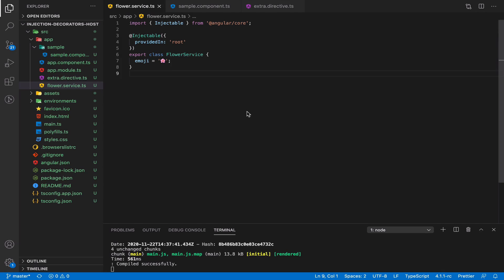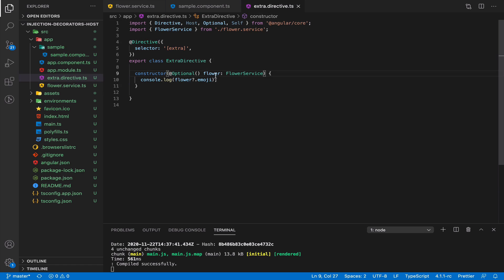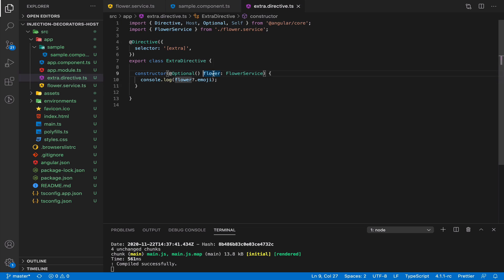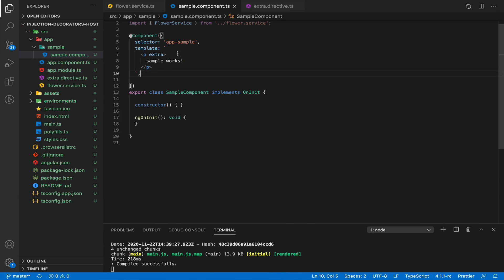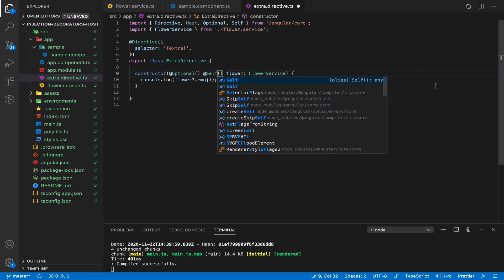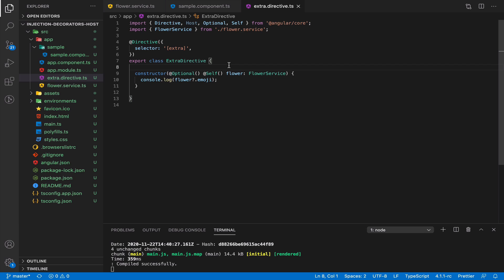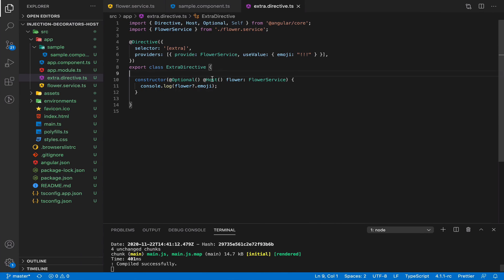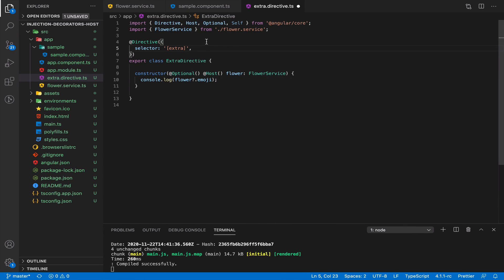S2E2 What's the difference between @Host and @Self decorators?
For a lot of cases, Host Element and Element itself is the same element, so @Host and @Self decorators do the same thing, that's why sometimes it's quite hard to understand the difference.

If you have any question or suggestion please put a comment, or ping me on Twitter